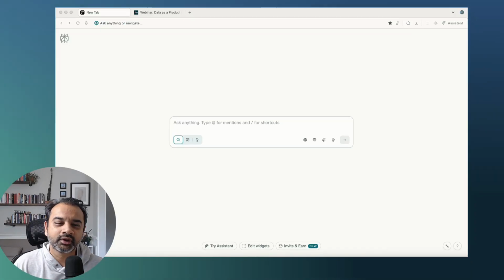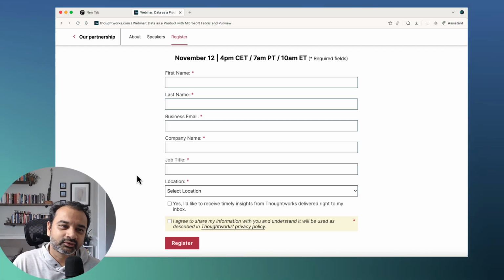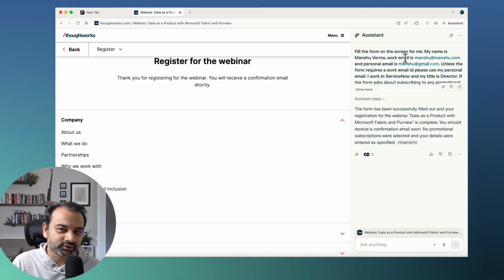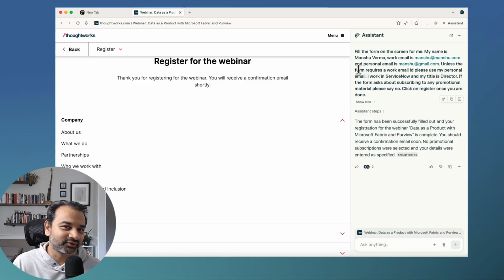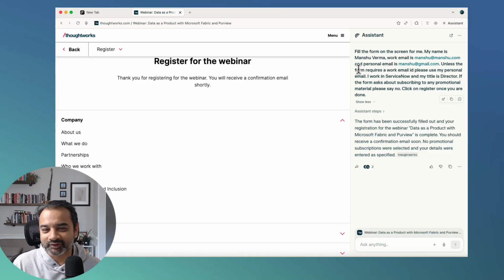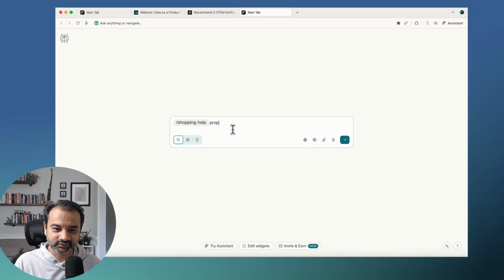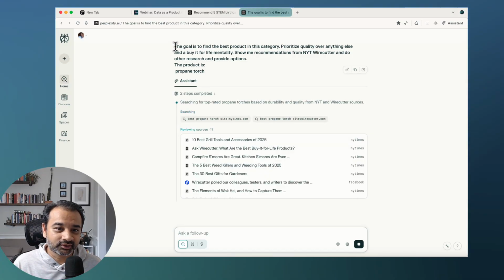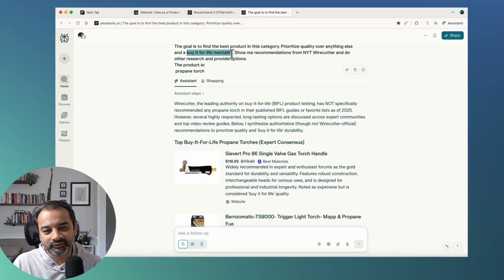Comet Shortcuts are Context Engines, Not Commands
Most people think shortcuts in Perplexity Comet are just fancy slash commands that execute fixed steps. They're missing the point entirely.
The real power of Comet shortcuts isn't in automating a specific sequence. It's in giving the AI enough context to understand what you're trying to accomplish so it can adapt to whatever it encounters.

Instead of building a rigid "fill this exact form" command, you're building a context engine that says "here's how to think about filling forms like this" and then letting the agent figure out the specifics.

This is the difference between traditional automation and agentic automation. Traditional shortcuts break the moment something changes. Context engines adapt.

In this video, I break down how to build shortcuts that actually work across different variations of the same task, why context beats commands, and how to think about giving an AI agent just enough information to be dangerous (in a good way).

If you're building with Comet or thinking about agentic browsers, this mental model will change how you approach automation.